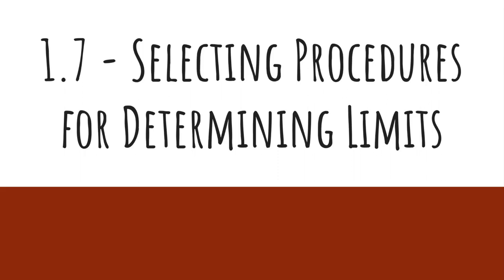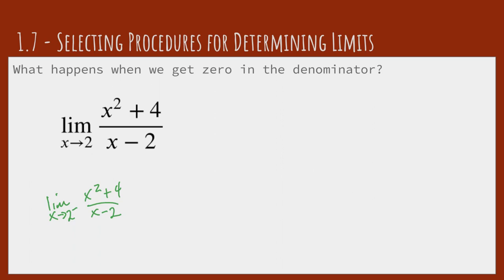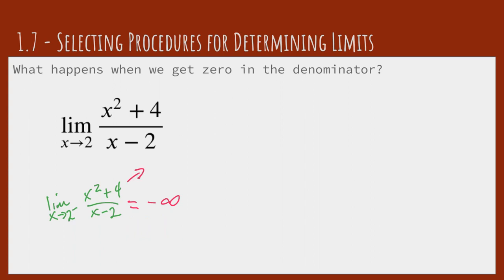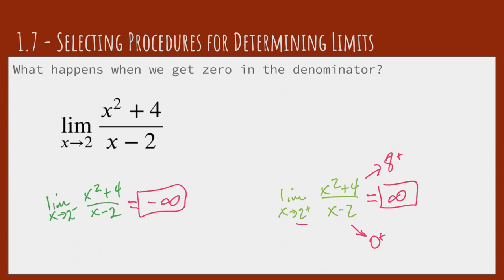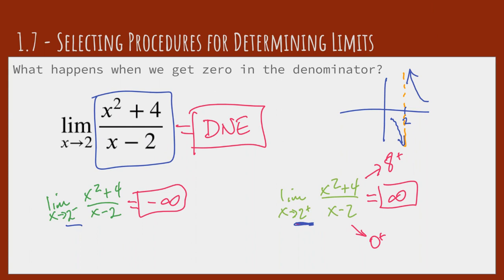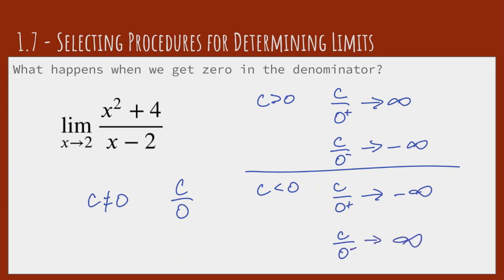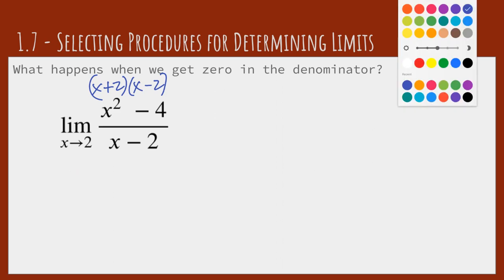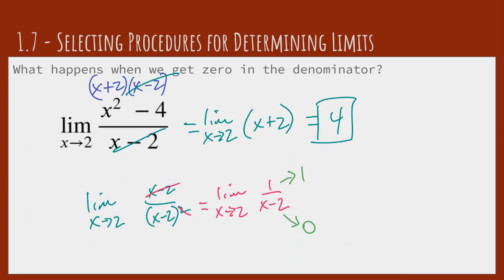1.7 - Strategy in Finding Limits - Denominator Equals Zero